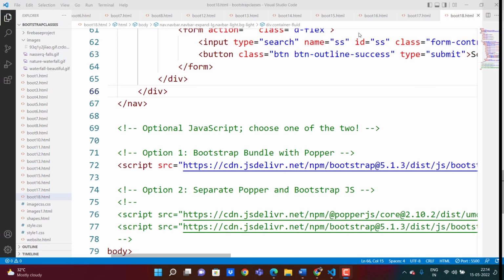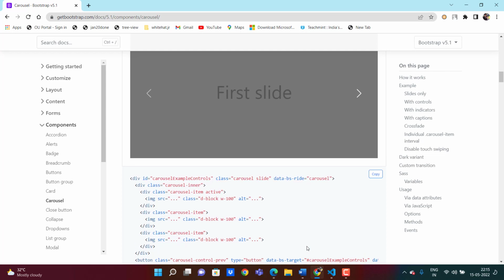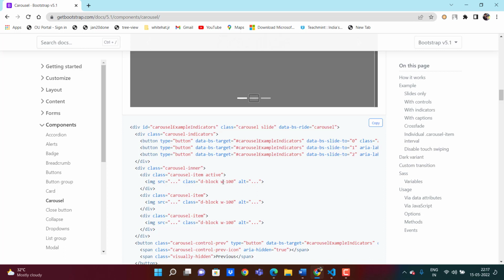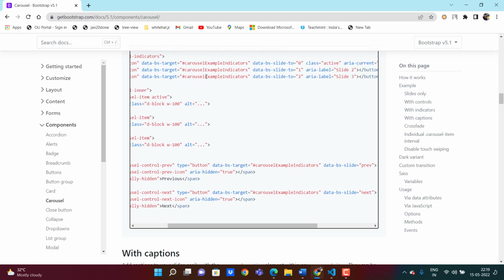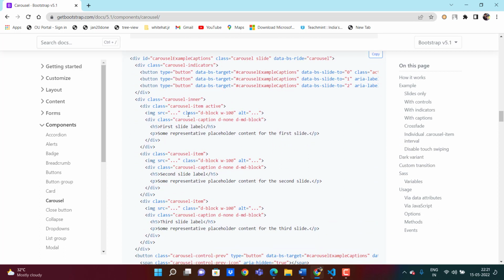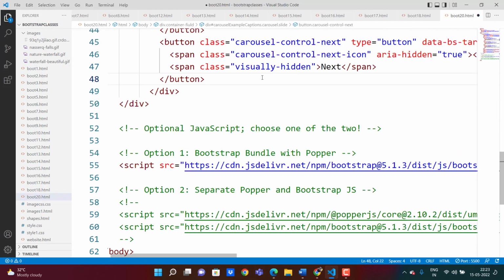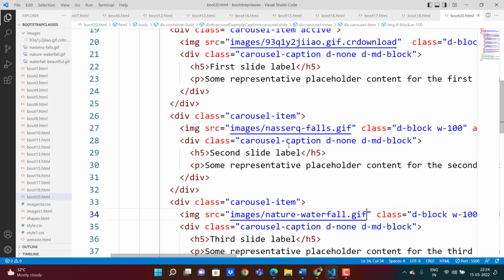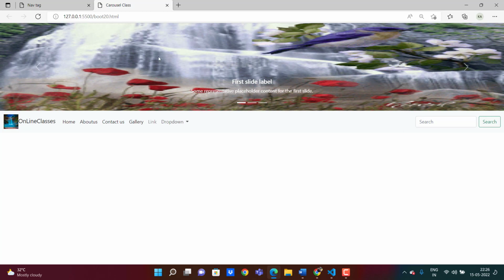Bootstrap tutorial part 20 ll boot carousel ll